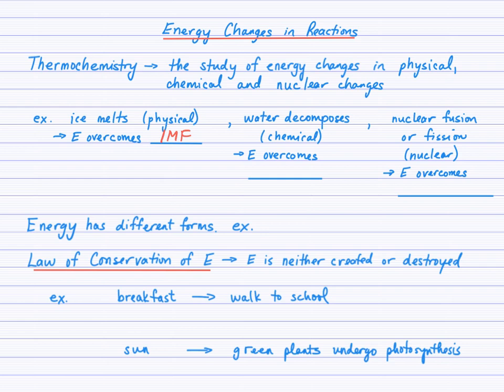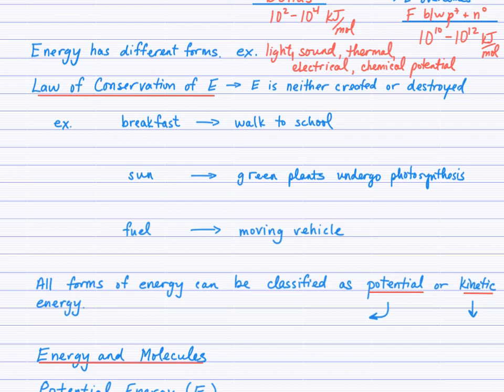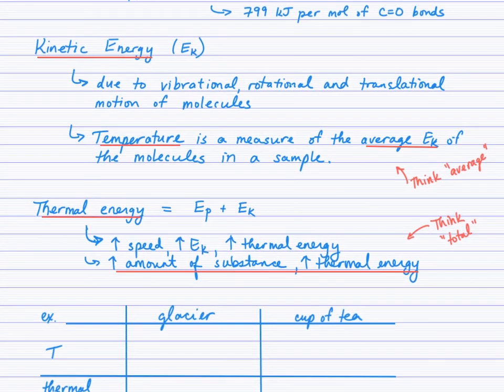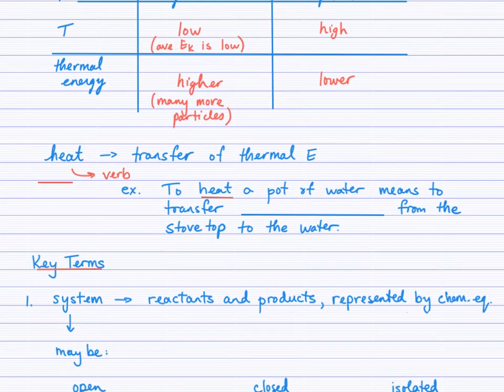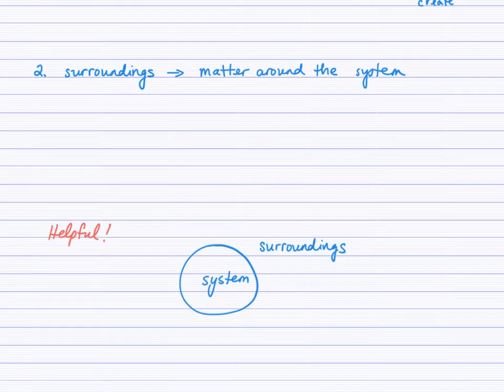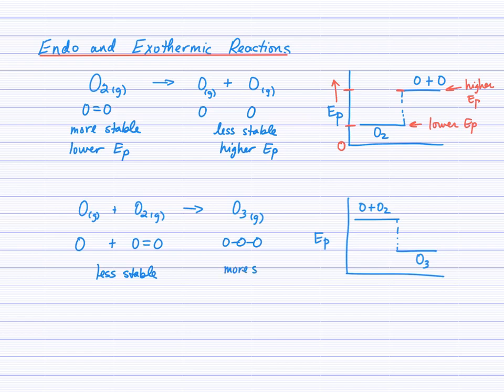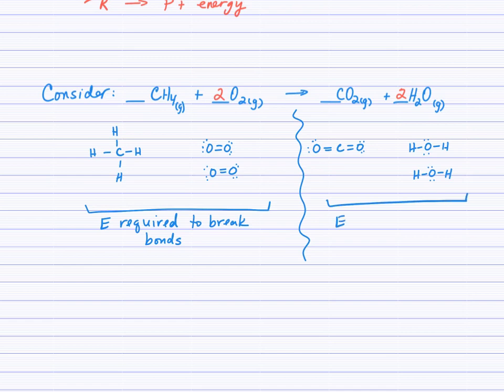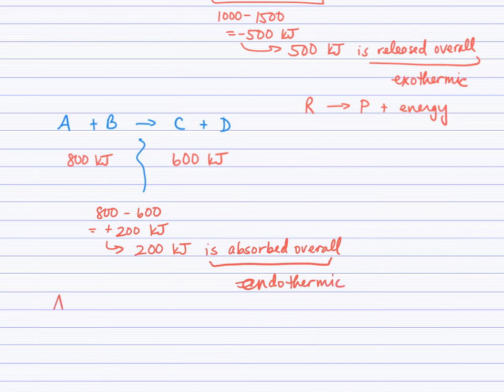Energy Changes in Reactions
A discussion of kinetic and potential energy changes as they related to chemical reactions.